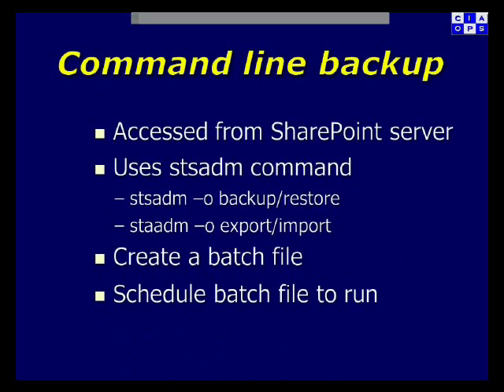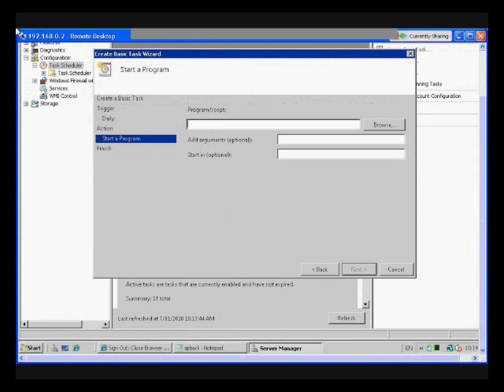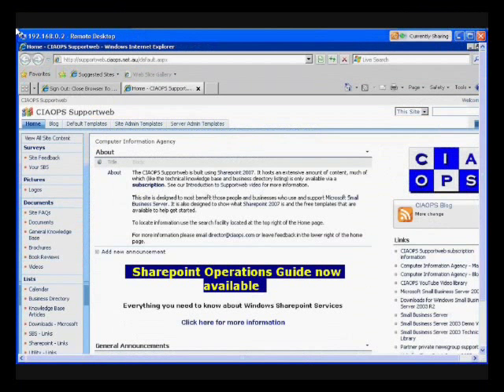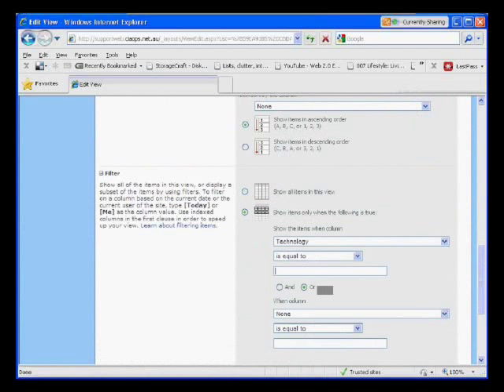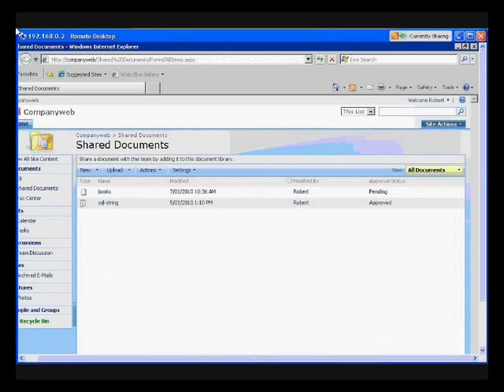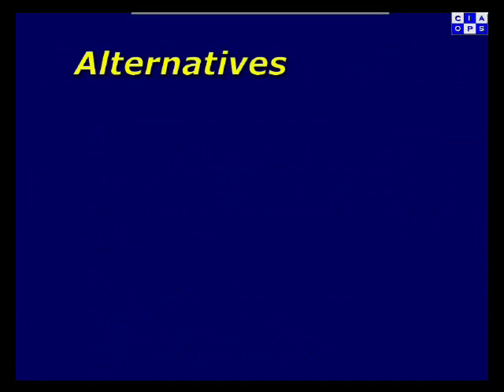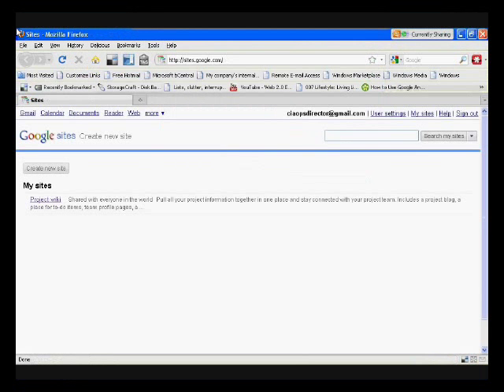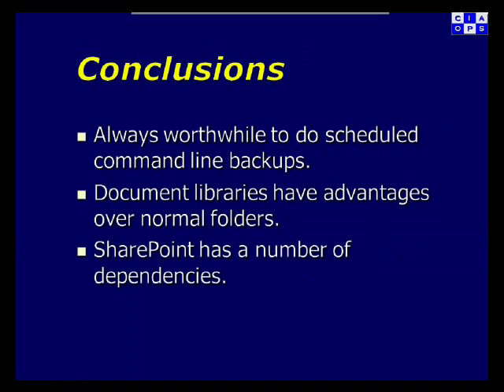SharePoint 2007 Questions and Answers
Full version of my recorded SharePoint 2007 questions and answers webinar.